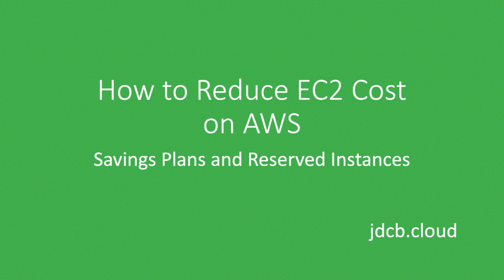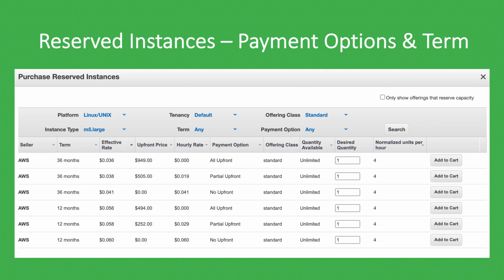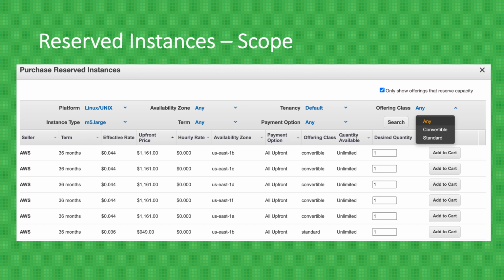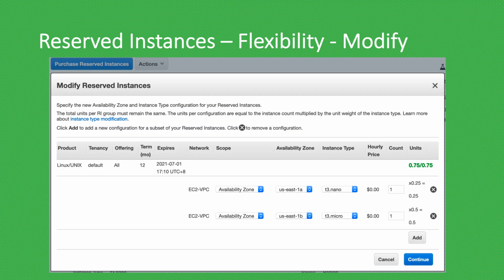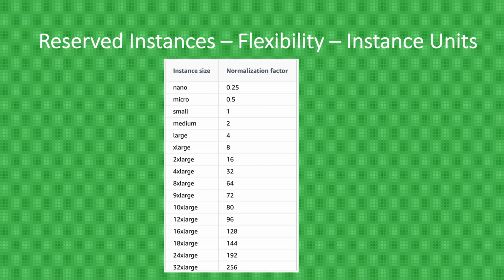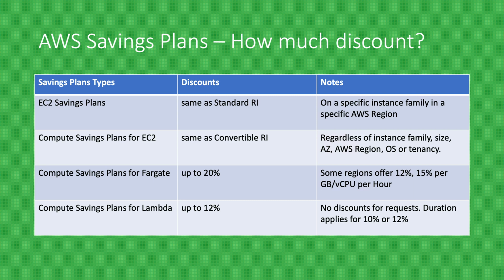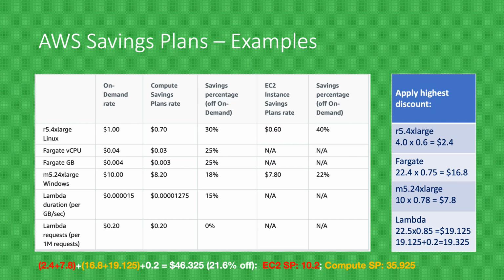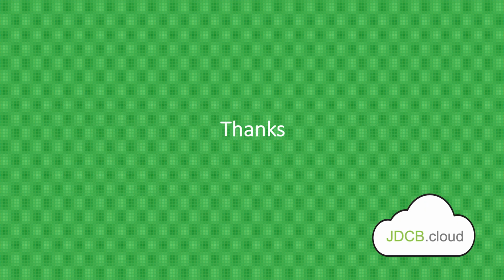EC2 Savings Plans and Reserved Instances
In this video we will cover 3 parts:
Reserved instances: including payment options and term lengths, RI attributes, scope and offering class, flexibility and limitation;
Savings Plans: including what is savings plans, how much discount and examples;
In last part, we will cover which one is suitable for you.